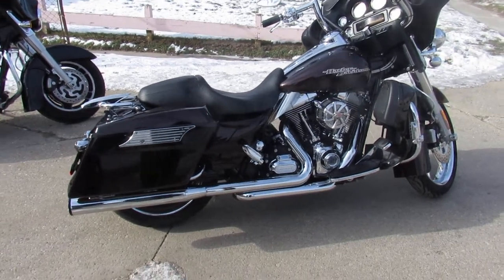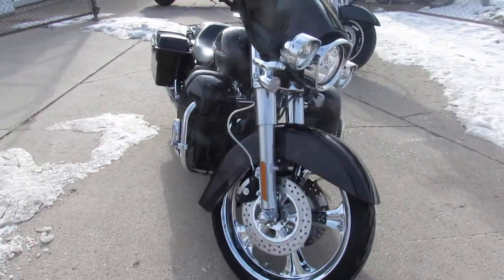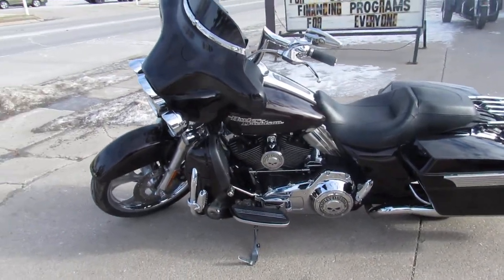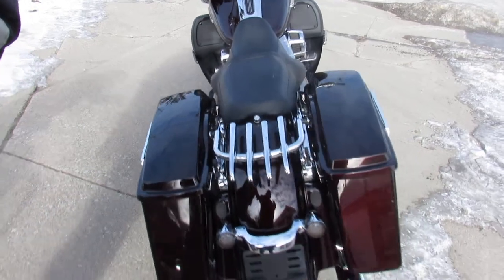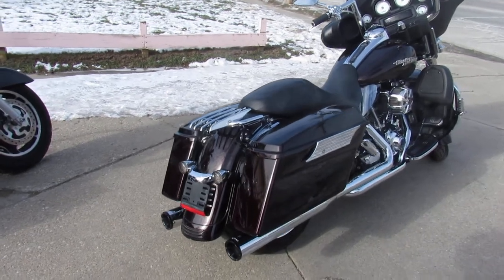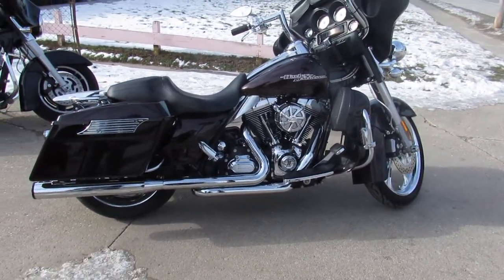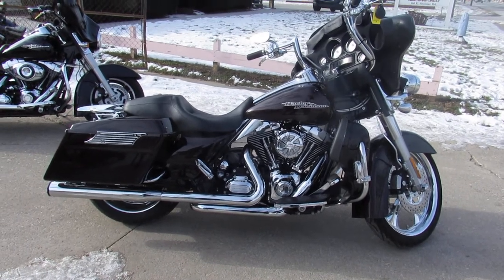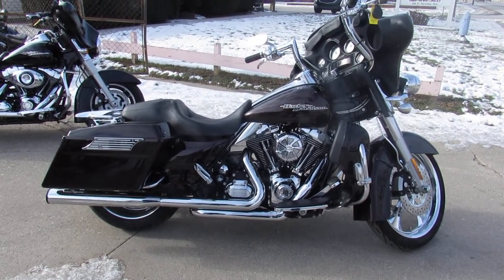USED 2011 HARLEY BIG WHEEL BAGGER FOR SALE U6214